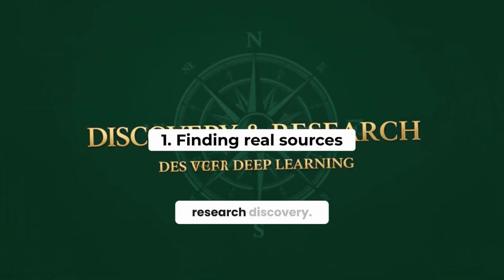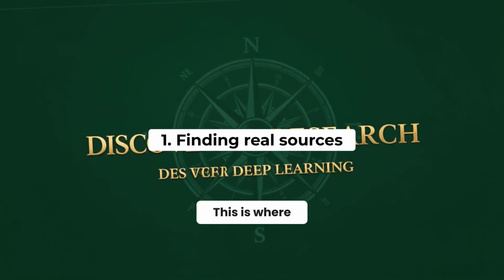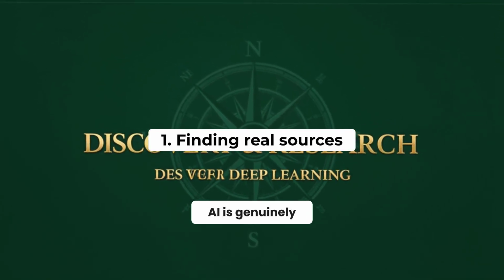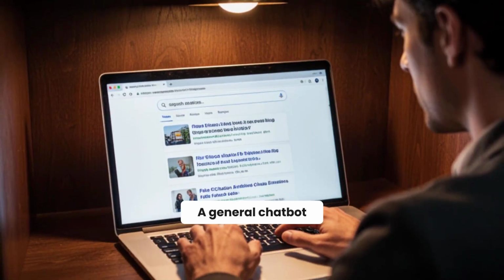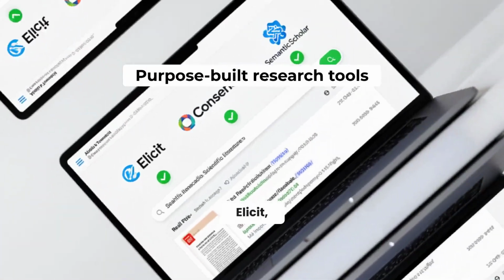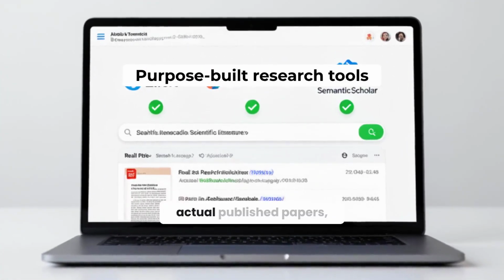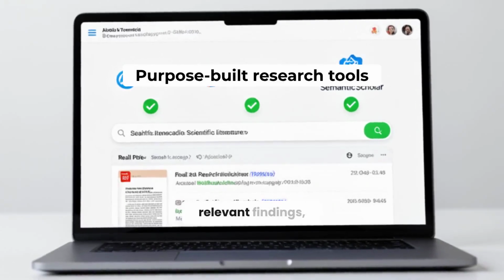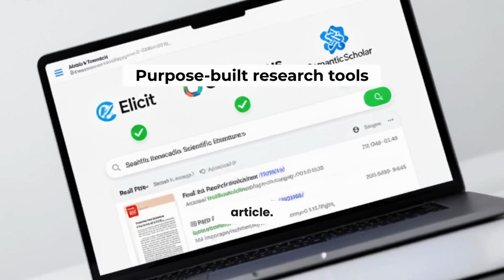AI for College Essays: The No-Cheat Workflow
AI tools for college essays can make you smarter — or get you a zero. This video is the workflow that does the first: a step-by-step system for researching and writing essays with AI that professors actually respect, built around one rule — use AI to research and think, never to write the words you submit.

You'll learn how to find real, peer-reviewed sources with Elicit, Consensus, and Semantic Scholar (instead of letting a chatbot invent fake ones), understand them fast with NotebookLM, pressure-test your thesis by having AI argue against you, manage citations in Zotero, and finish with the verification step that makes fabricated sources impossible. We also cover why this keeps you off AI detectors and on the right side of academic integrity — and why you should always check your own school's policy first.

For college and grad students who want to work faster without risking their transcript.

🔗 Links:
▶ Full Student AI series: [add your playlist link]

5 Chapters

0:00 4 Fake Sources in 90 Seconds
0:30 The Rule That Keeps You Unflagged
1:10 Finding Real Sources (Elicit, Consensus)
2:20 Understand & Pressure-Test Your Argument
3:40 Citations + The Step That Protects You